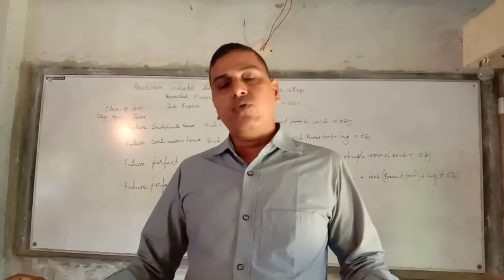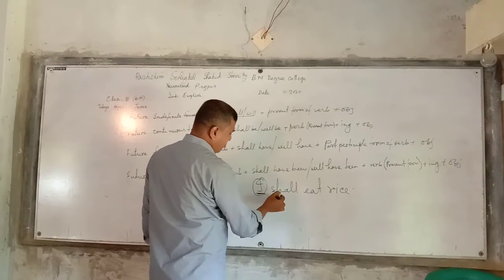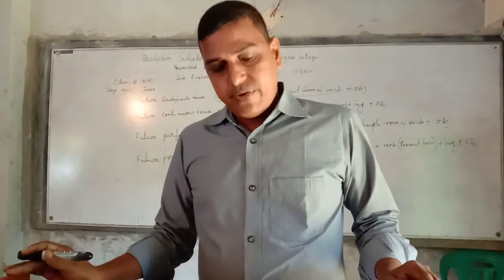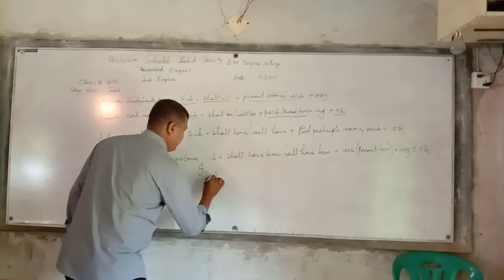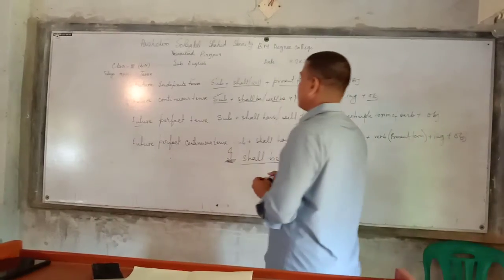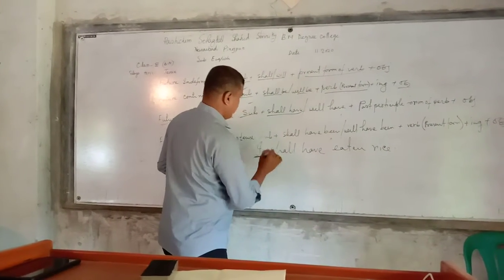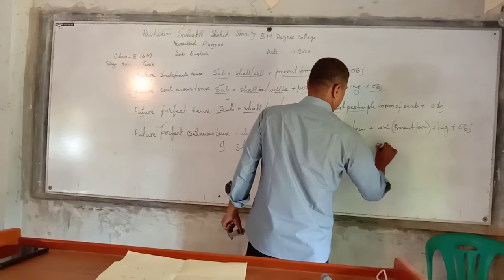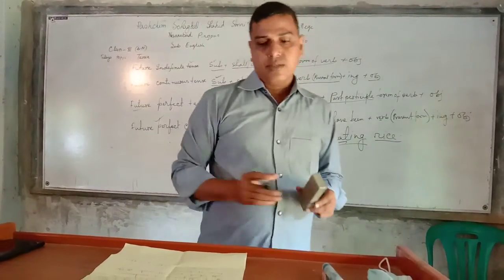MONOJIT BISWAS. LECTURER ENGLISH.